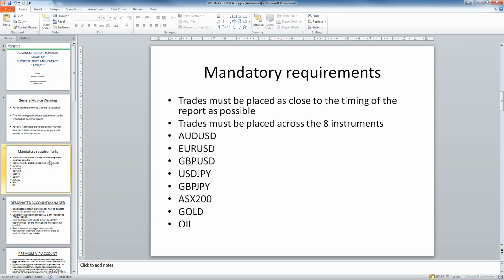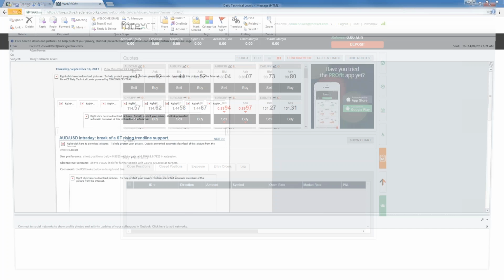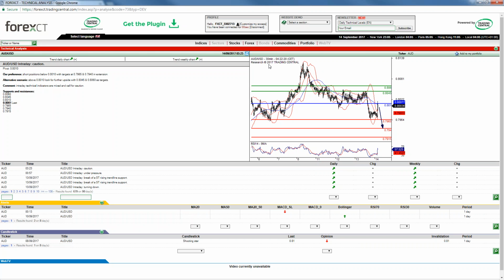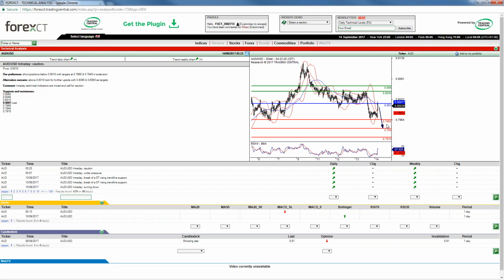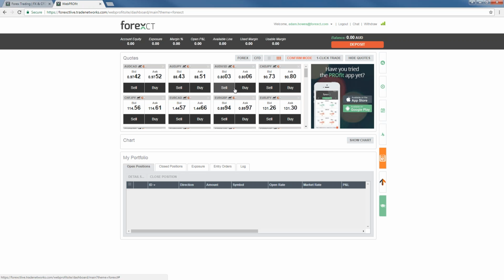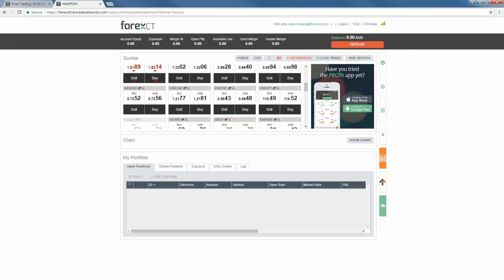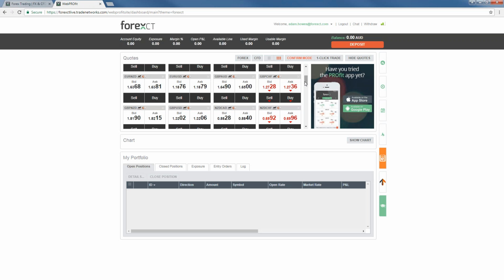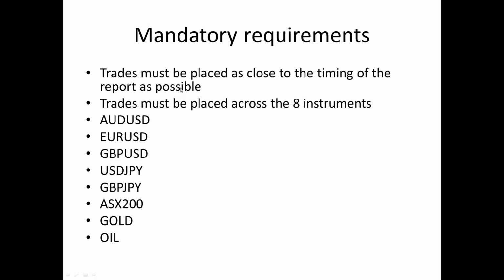14/09/1713 00 advanced daily technical strategy shorter price movement